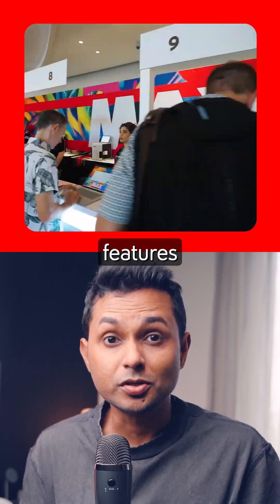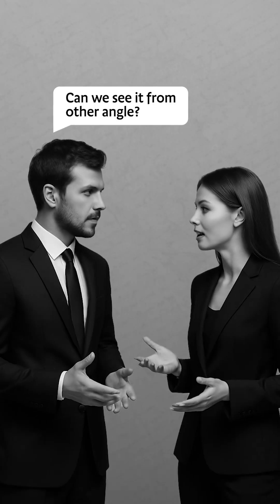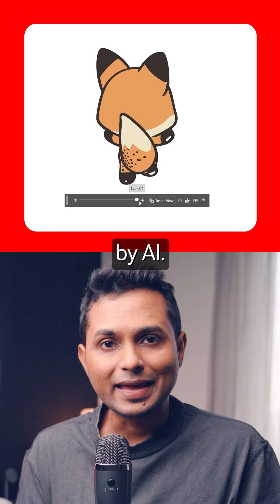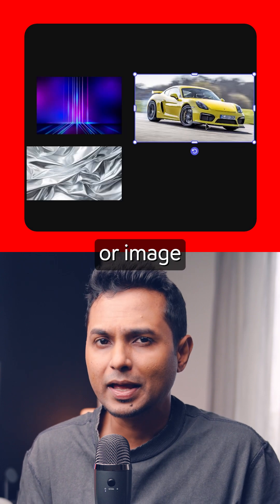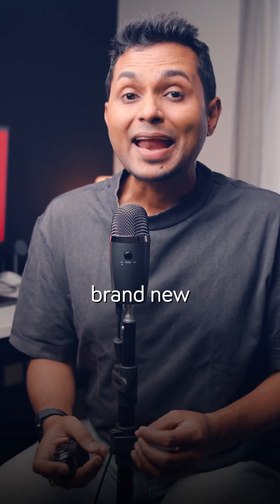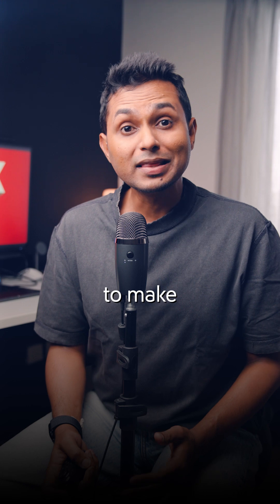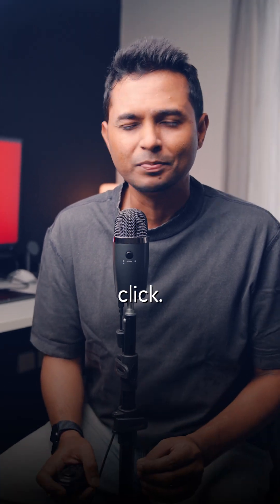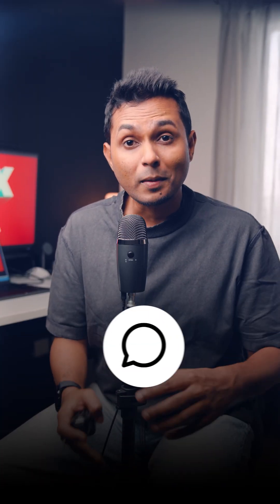Top 3 Adobe Product Features You Need to Try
Adobe dropped 80+ new features at MAX, but these three absolutely blew Saptarshi's mind. From spinning 2D art into new angles, to AI‑powered mood boards, to one‑click lighting and shadows — these updates change everything for designers, illustrators, and content creators.

In this video, Saptarshi breaks down the top three features you need to try right now:
🎨 Illustrator Turntable
🧪 Firefly Boards
🖼️ Photoshop Harmonize